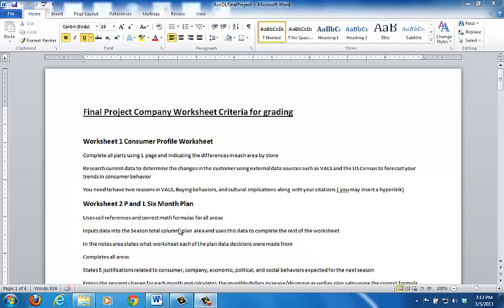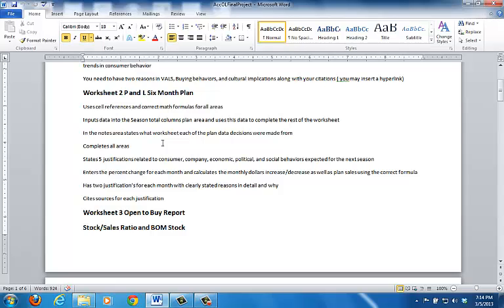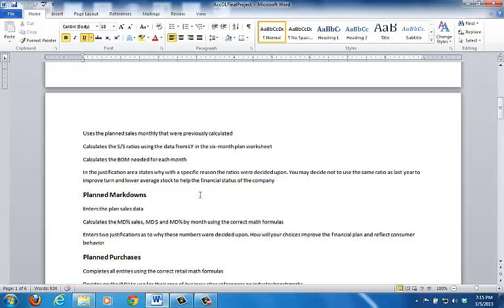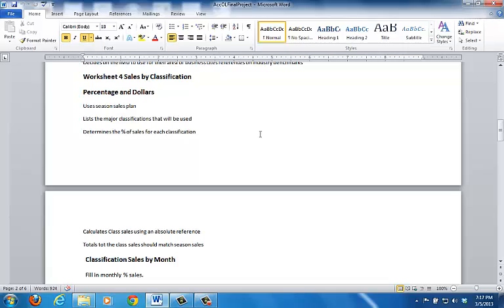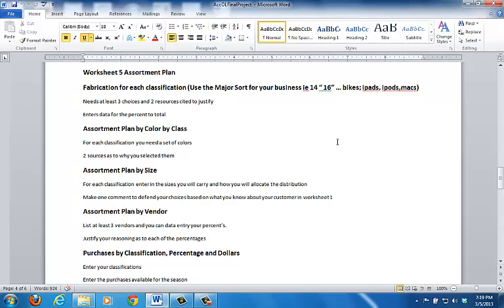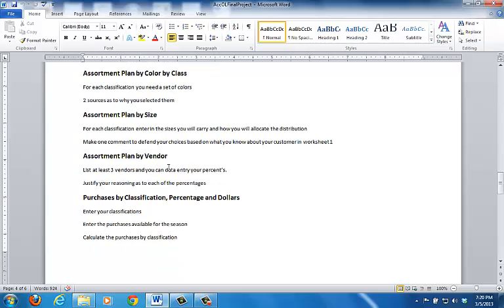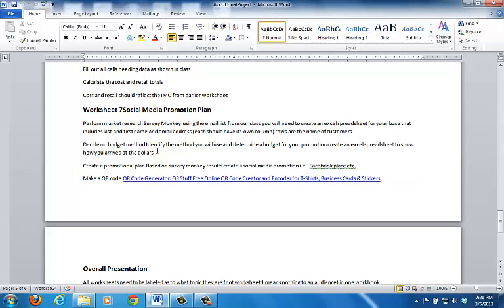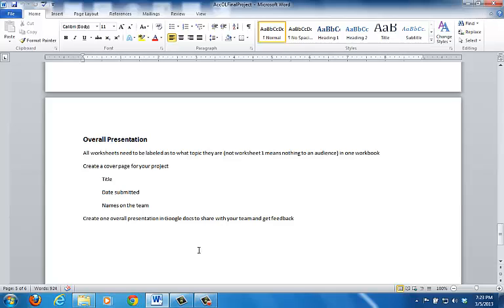Final Project Overview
Final Project Overview MPC